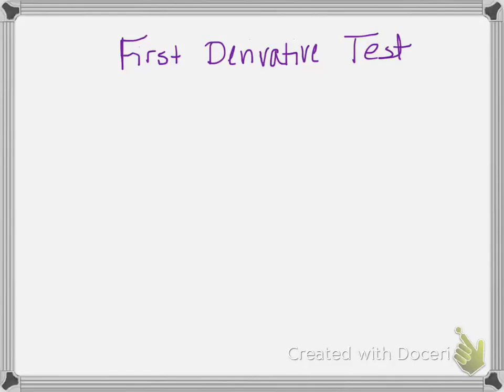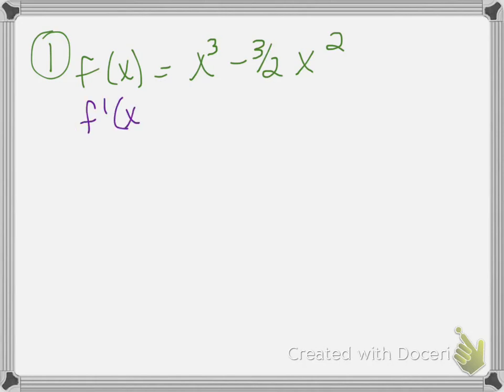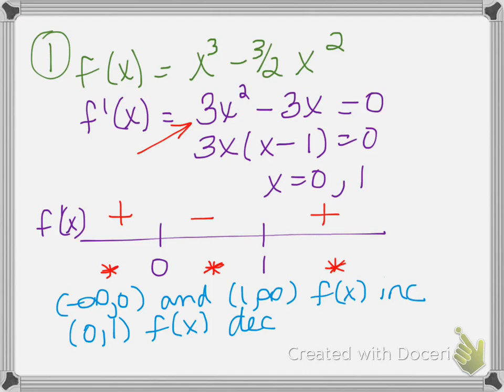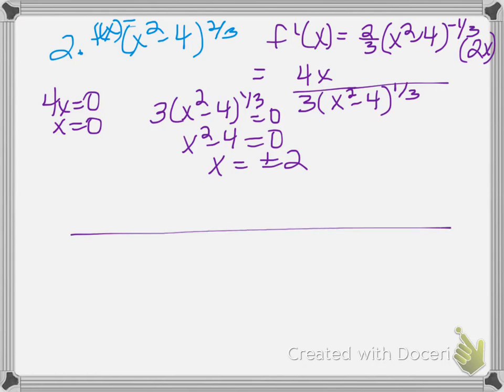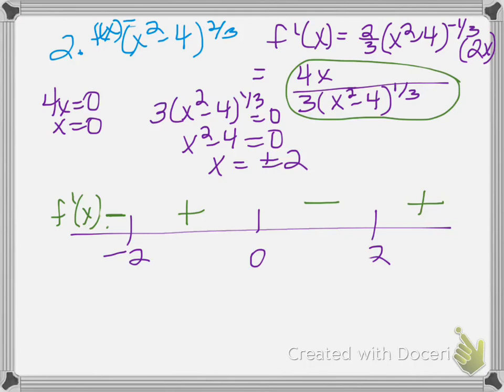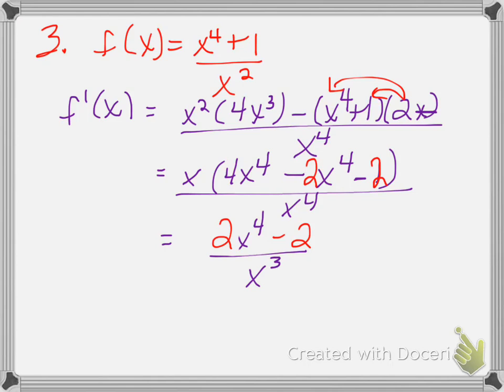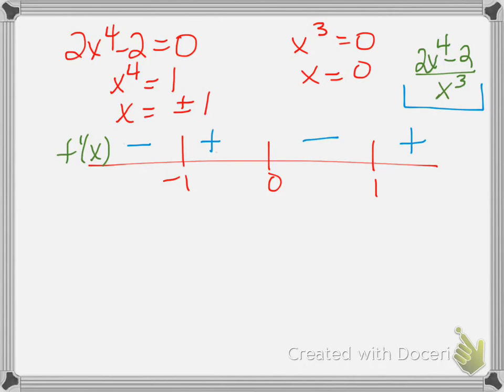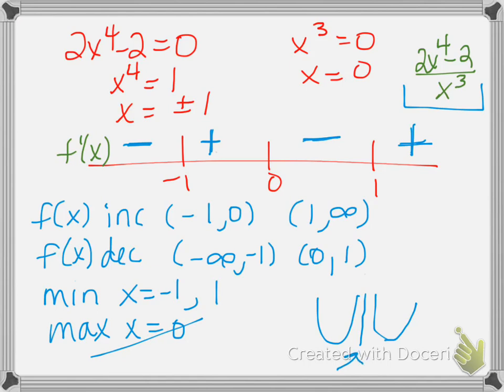first derivative test